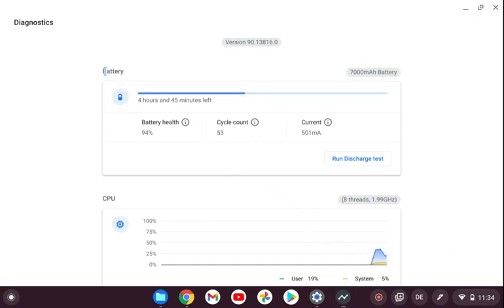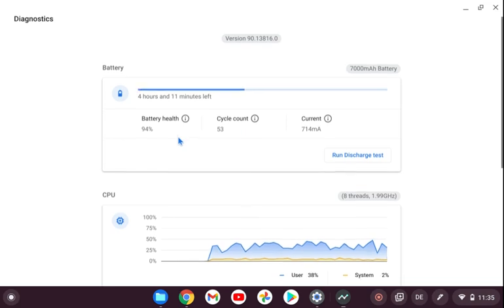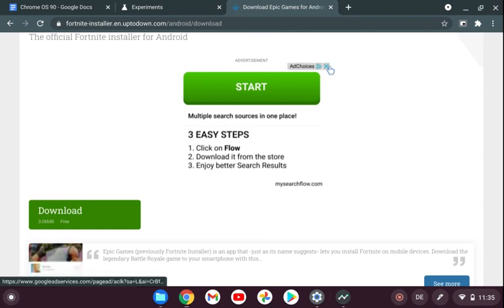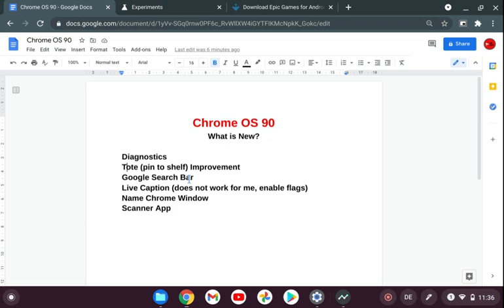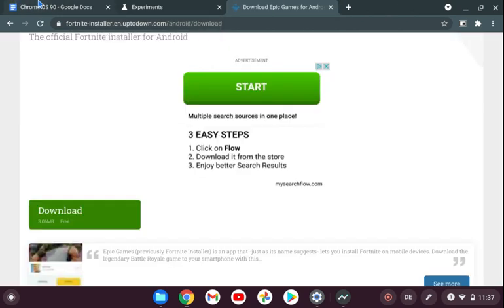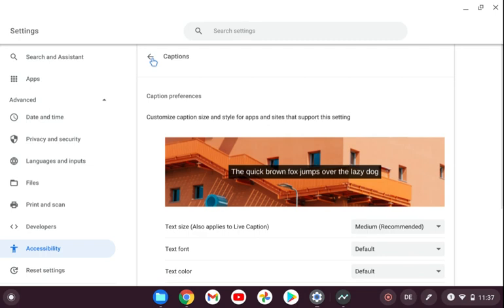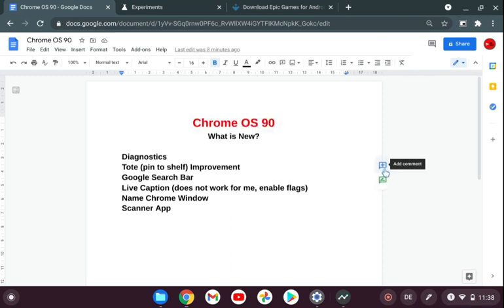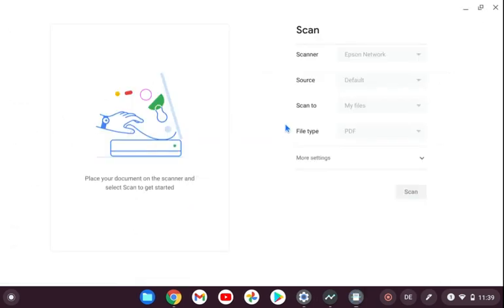Chrome OS 90: All the new main features! (Diagnostics App, Improved Tote and Scanner App)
Shot on lenovochromebookduet
Chrome OS Updates 20

Lenovo Chromebook Duet (64GB)